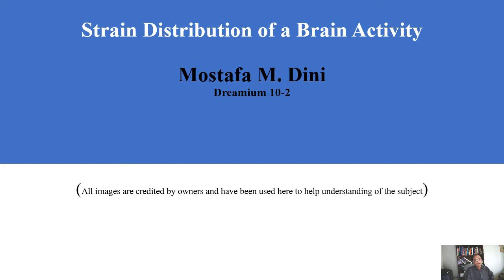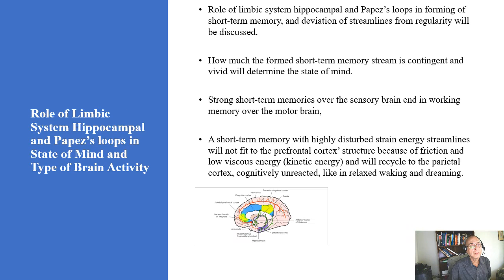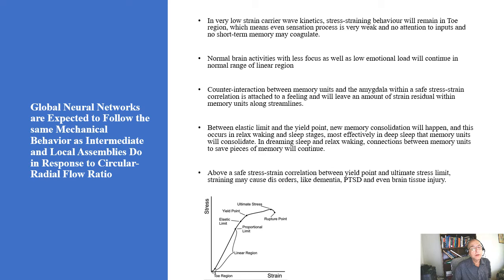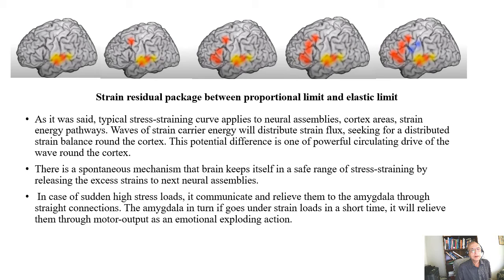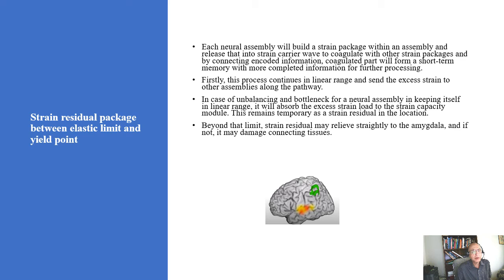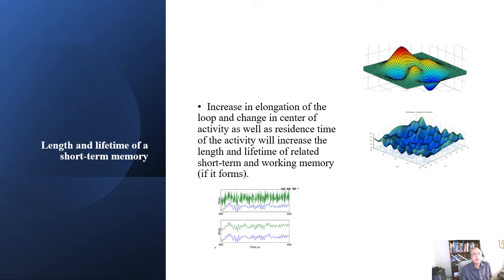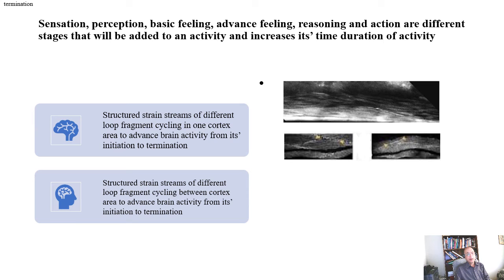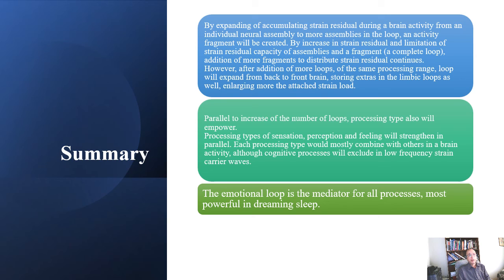Dreamium 10 2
A brain activity is supported by strain carrier waves, wherever it is enriched by radial strain submissions from the limbic system and the brainstem.
These circular and radial strain streams may resonate together.
The strain packages releasing from neural assemblies as result of resonation will coagulate together and form short-term and working memories.
Mentioned current memories in interaction with the related  long-term memory streambed will promote the activity to its final product creations.